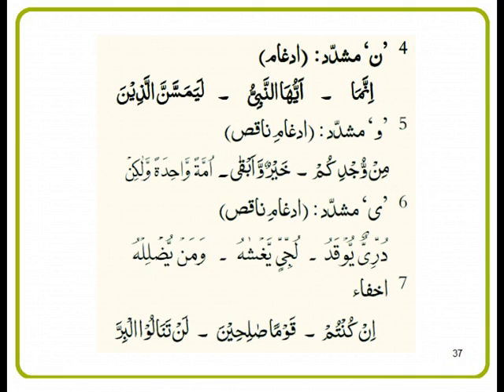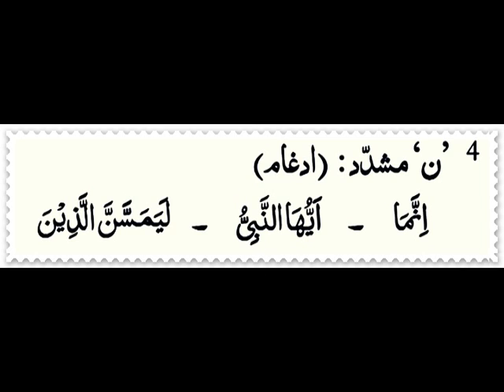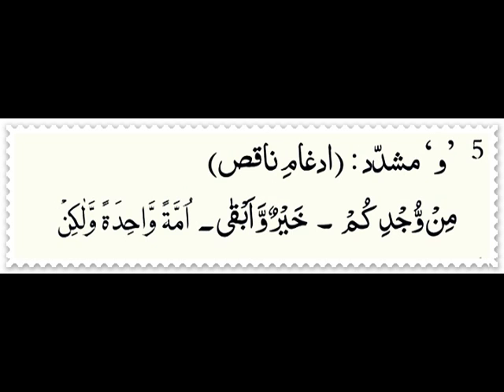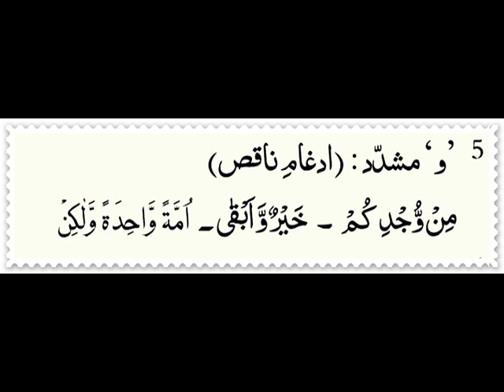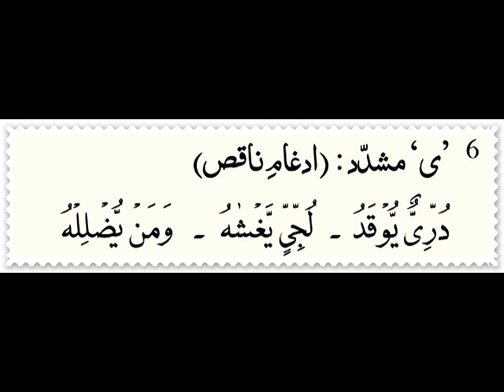Tartilul Qur'an English - Lesson 36